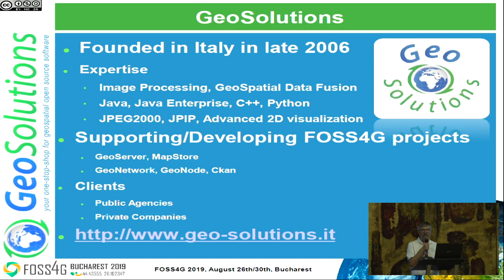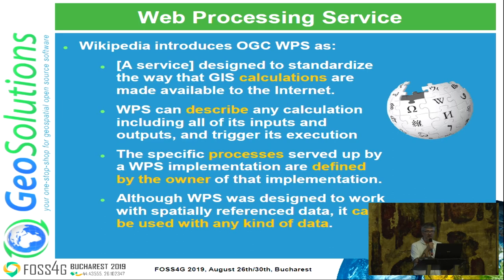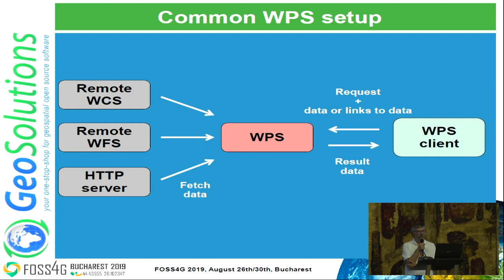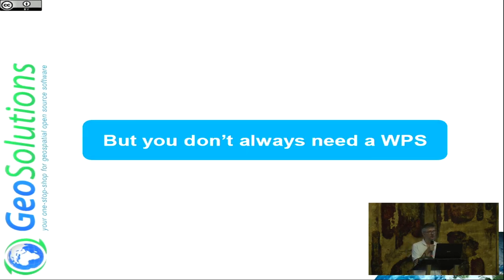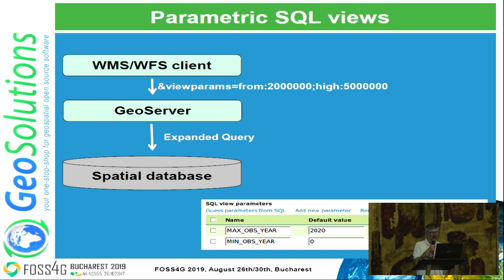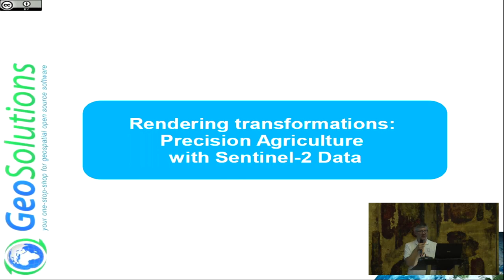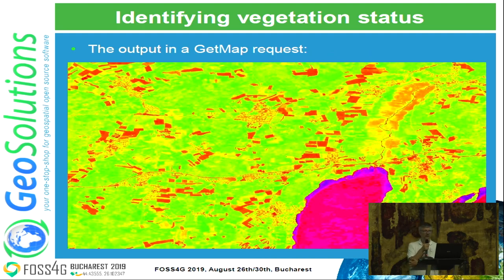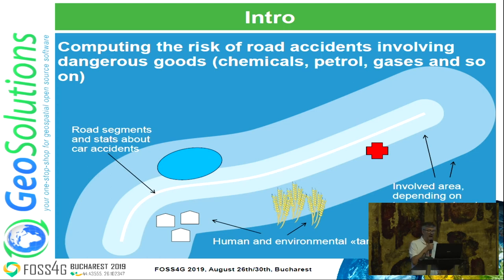2019 - Crunching Data In GeoServer : Mastering Rendering Transformations, WPS Processes And SQL View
This presentation will provide the attendee with an introduction to data processing in GeoServer by means of WPS, rendering transformations and SQL views, describing real applications and how these facilities were used in them. We'll start with the basic WPS capabilities, showing how to build processing request based on existing processes and how to build new processes leveraging scripting languages, and introducing unique GeoServer integration features, showing how processing can seamlessly integrate directly in the GeoServer data sources and complement existing services.

Moreover, we will show how to integrate on the fly processing in WMS requests, achieving high performance data displays without having to pre-process the data in advance, and allowing the caller to interactively choose processing parameters.

While the above shows how to make GeoServer perform the work, the processing abilities of spatial databases should not be forgotten, so we will show how certain classes of processing can be achieved directly in the database.

At the end the attendee will be able to easily issue WPS requests both for Vectors and Rasters to GeoServer through the WPS Demo Builder, enrich SLDs with on-the-fly rendering transformations.

None

Mauro Bartolomeoli Andrea Aime